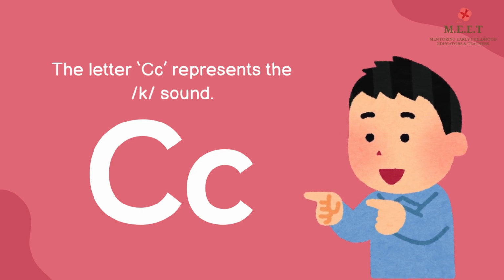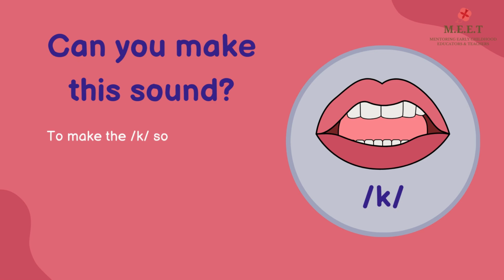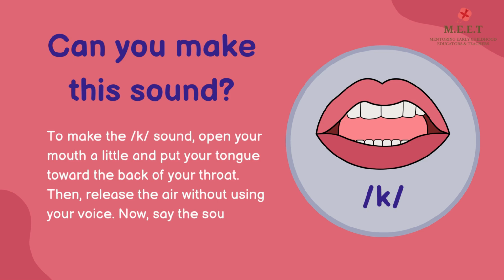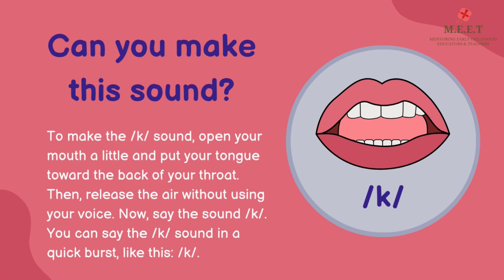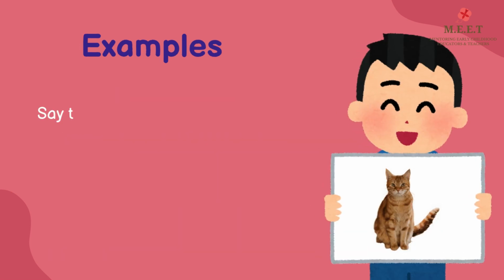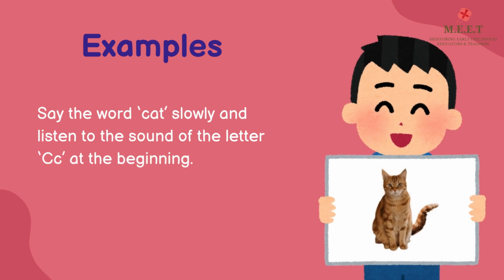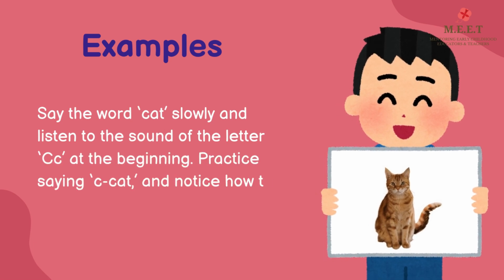Letter Cc video for Kindergarten | let's learn the alphabet| Phonics letter Cc upper case lower case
Let's learn about the Letter Cc | Sound, Vocabulary, and Writing

Join us in this exciting video where kids will discover the letter Bb! We'll teach the 'Cc' sound with fun vocabulary words like 'cat', 'cow' 'car', 'corn', and 'cake'. Children will also learn how to write both the uppercase 'C' and lowercase 'c' with step-by-step guidance. This video is perfect for preschoolers and young learners starting their ABC journey!
Apt for kindergarten, preschool, and early years children.